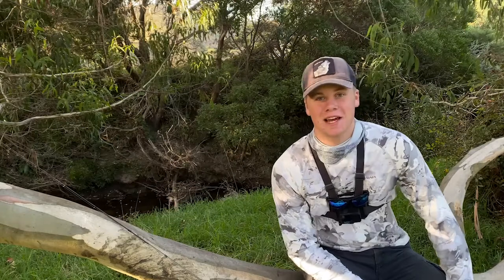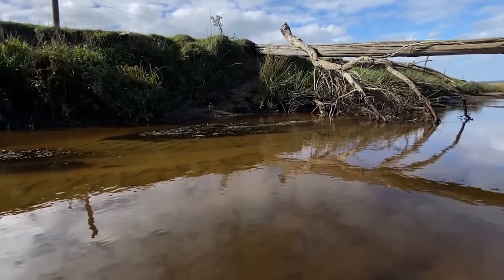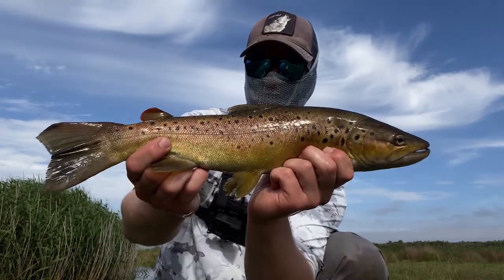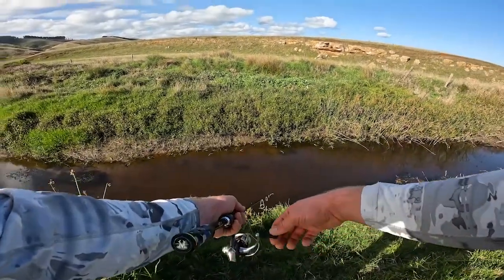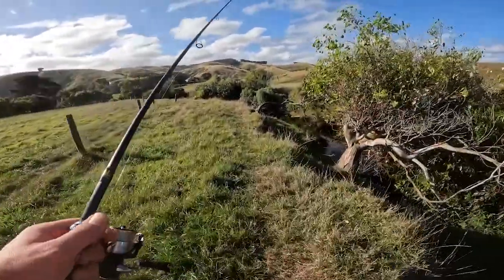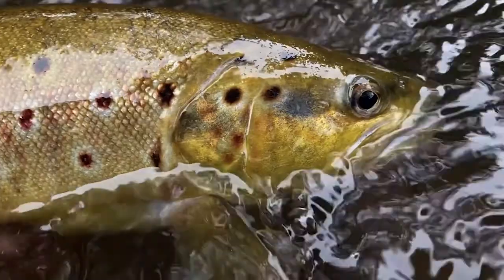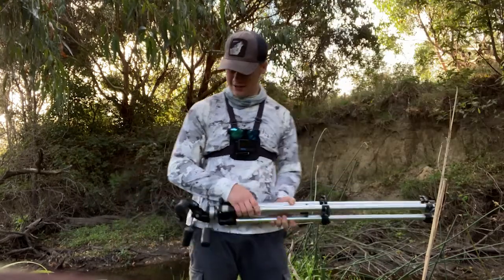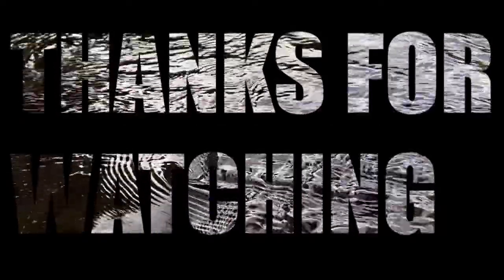HOW TO CATCH BROWN TROUT (fishing Victoria)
In this video I will go through some tips and tricks that have helped me catch brown trout in rivers and streams.

Video contents:

0:00 - Intro
1:48 - Wind
3:38 - 1st Fish
5:34 - Water clarity
8:18 - 2nd Fish
10:46 - Where to find trout
14:46 - Predator reference
15:15 - 3rd Fish
16:55 - Outro